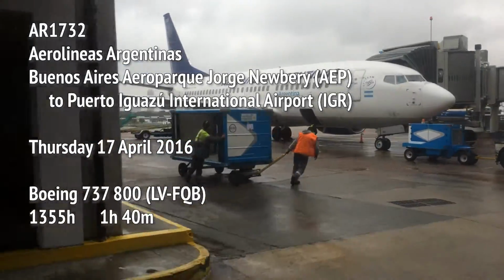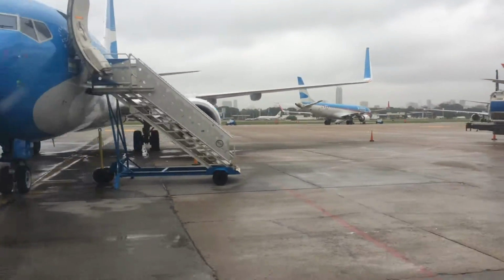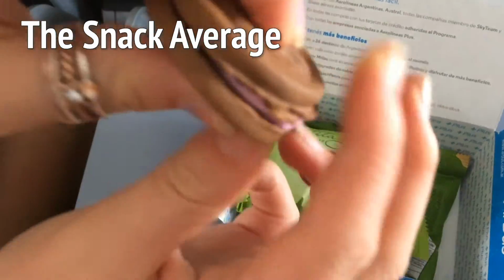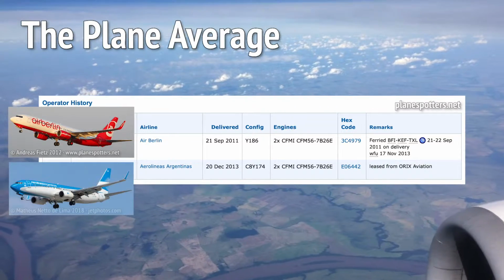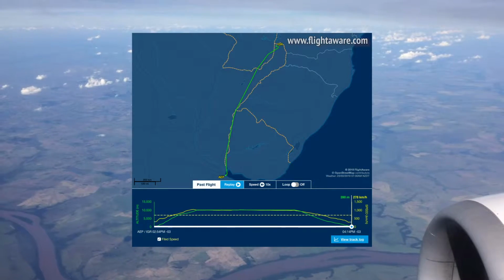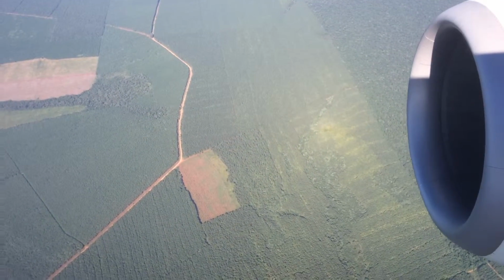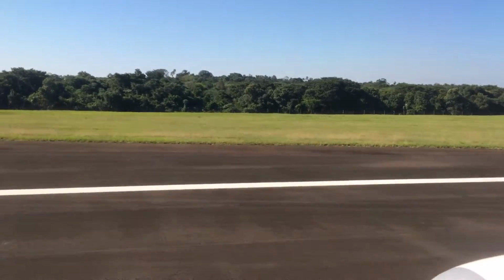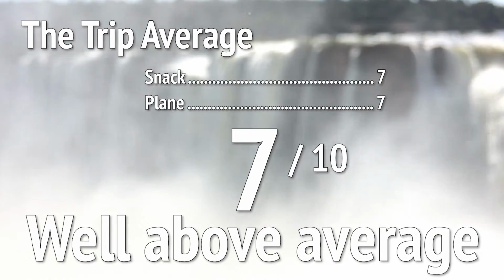Flight Review - Aerolineas Argentinas 737-800 Buenos Aires (AEP) to Puerto Iguazú (IGR) AR1732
Flight Review of Aerolineas Argentinas flight AR1732 from Buenos Aires Aeroparque Jorge Newbery (AEP) to Puerto Iguazú Aeropuerto Internacional Cataratas Del Iguazú (IGR) on Thursday 17 April 2016 at 1355h, scheduled flight time 1h 40m, on a Boeing 737-800 (registration LV-FQB) in seat 7F.

In-flight snack review and general flight observations.  Includes a tiny bit of the take off and full landing footage.

0:00 Flight information
1:35 Taxi and take off (not much footage - sorry!)
1:51 Snack review
2:53 Plane review
5:16 Approach, landing, and a tiny bit of the taxi
7:15 Summary